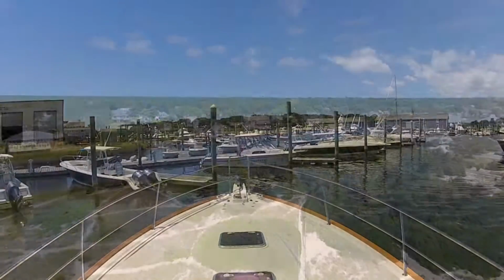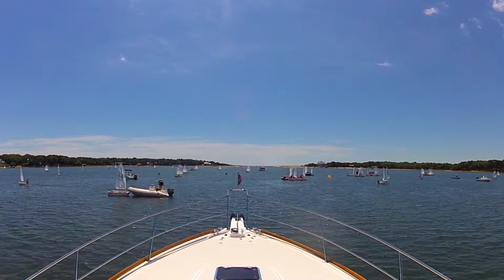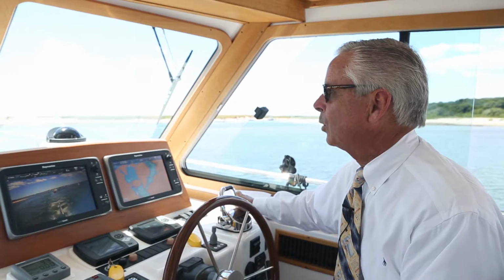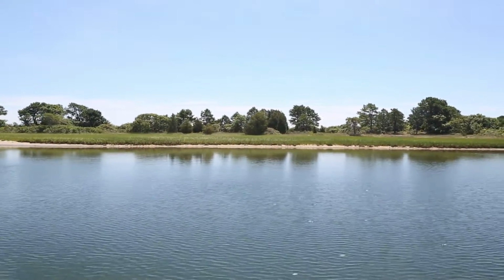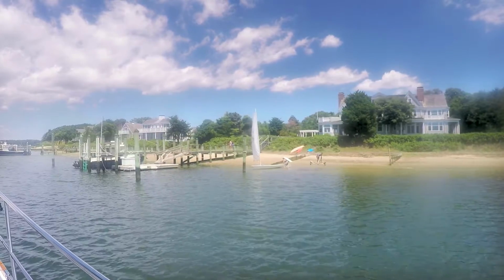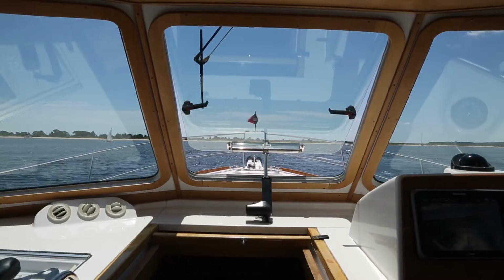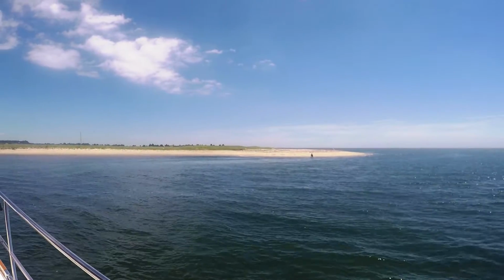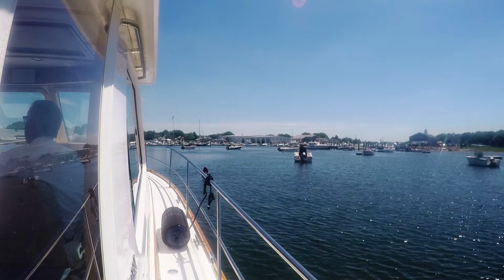Osterville Cape Cod Three Bays Boat Tour